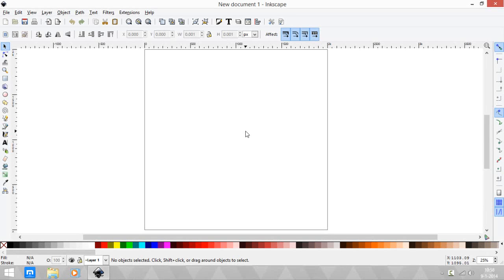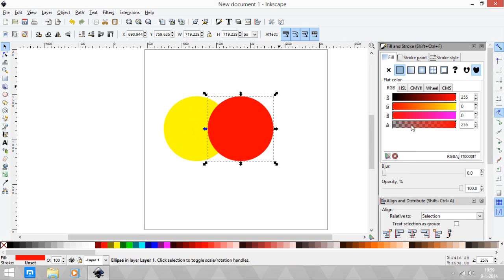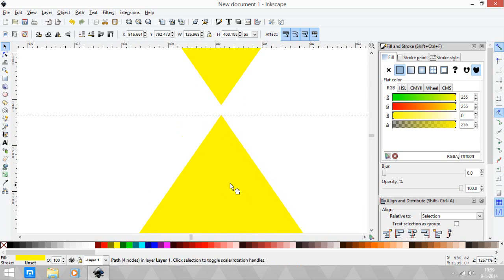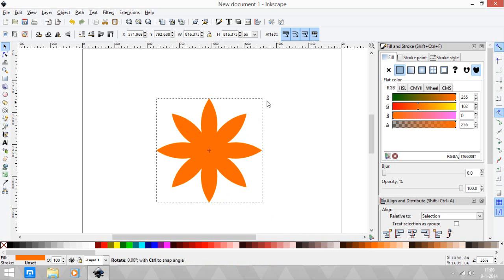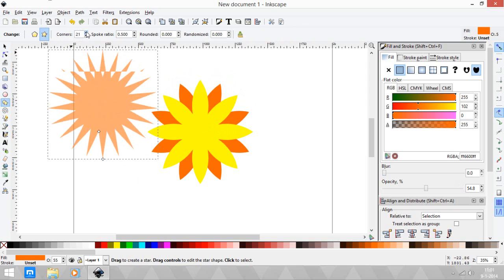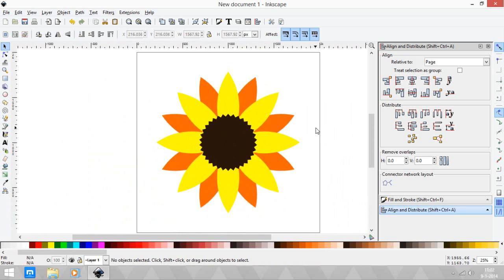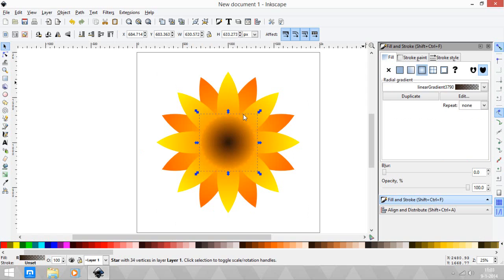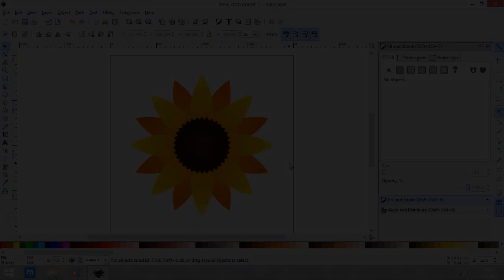How To Make A Sunflower In Inkscape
In this tutorial, Newecreator shows you how to make a sunflower or any flower for that matter. Sorry if the audio is quite noisy since it's quite unavoidable.

Do you like the video? Like and Favorite!